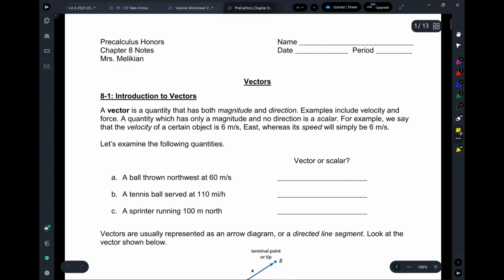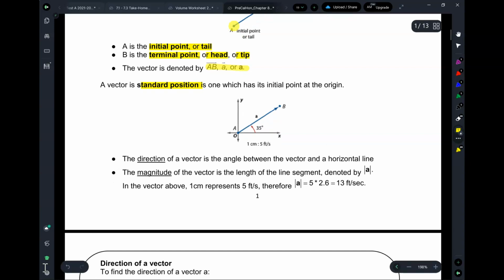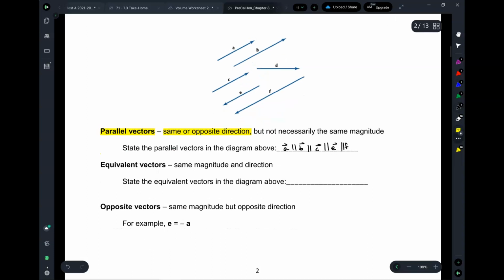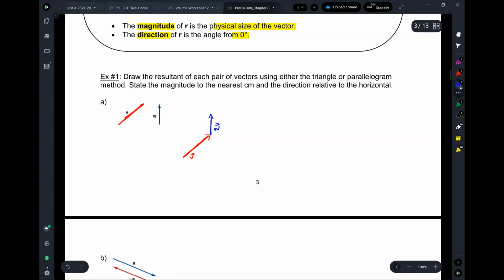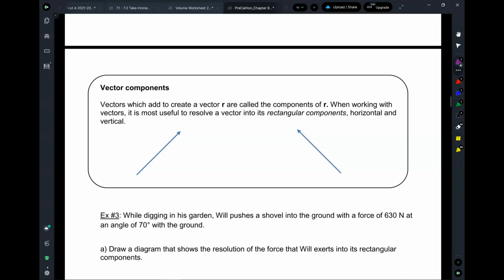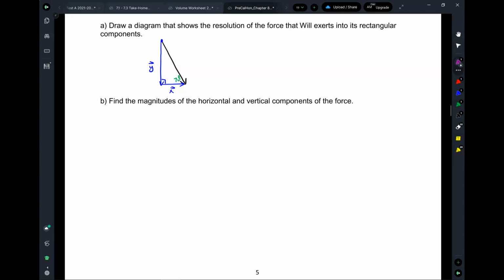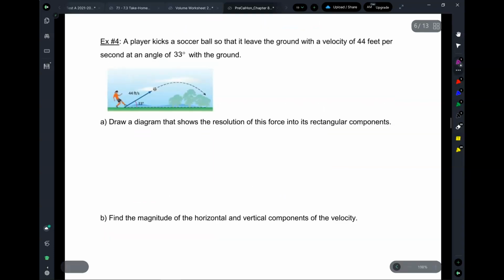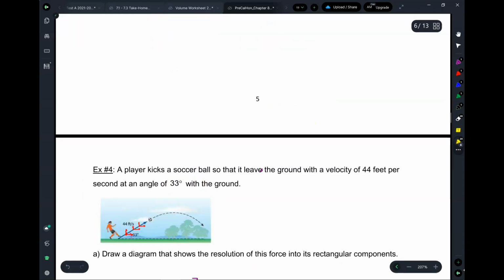Precalc Hon 8.1